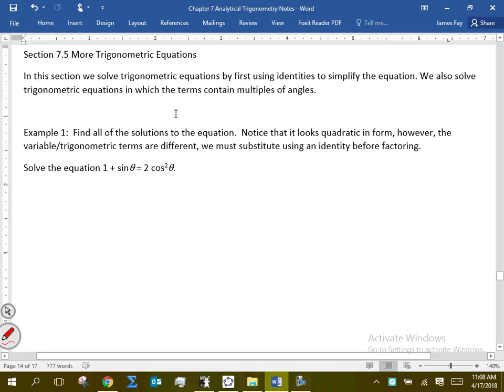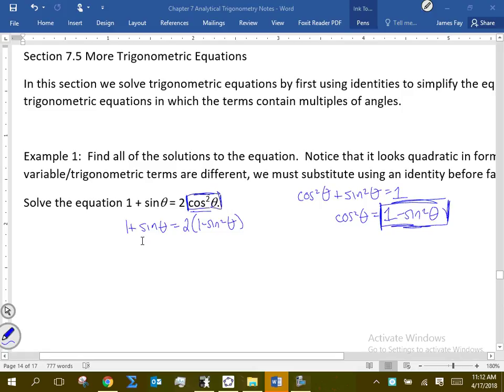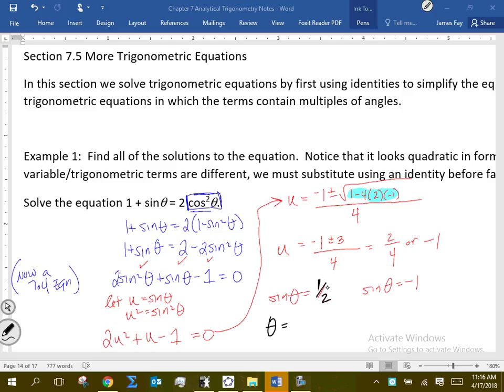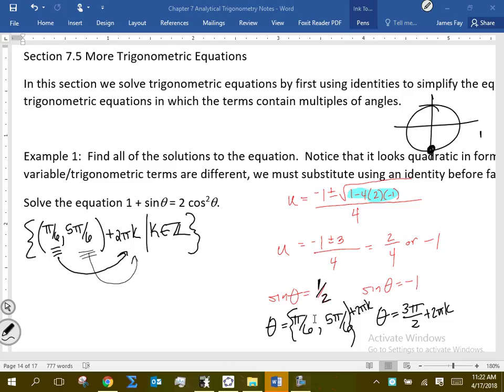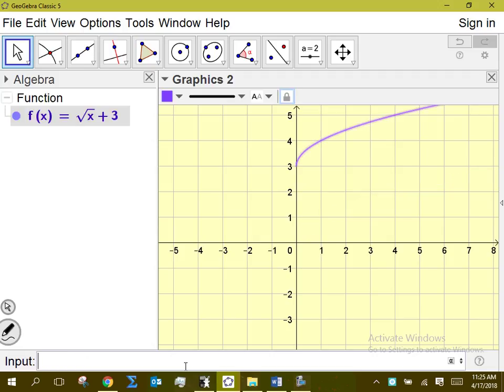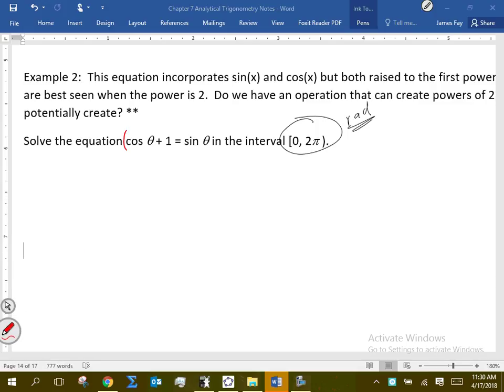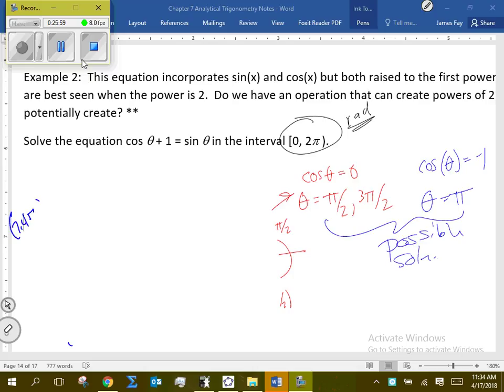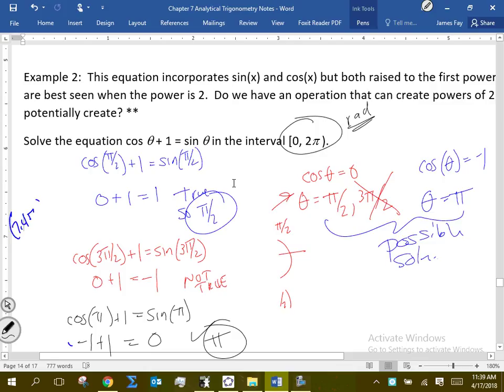7 5 intro